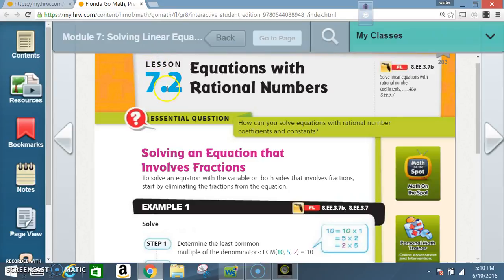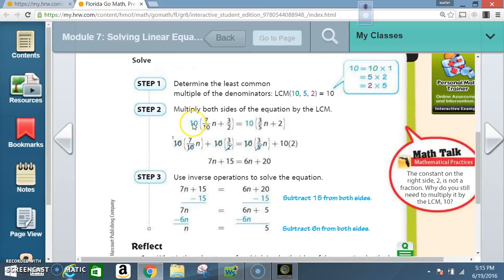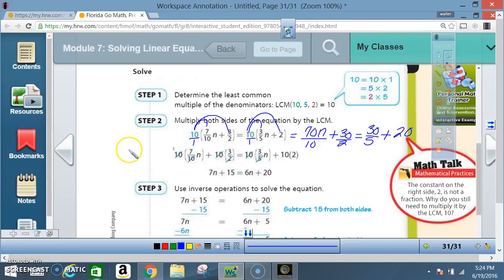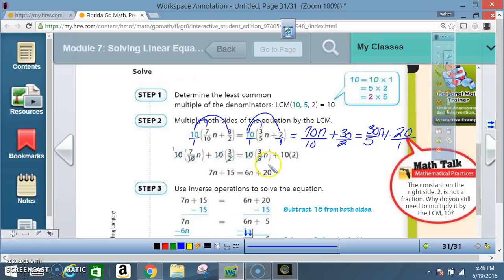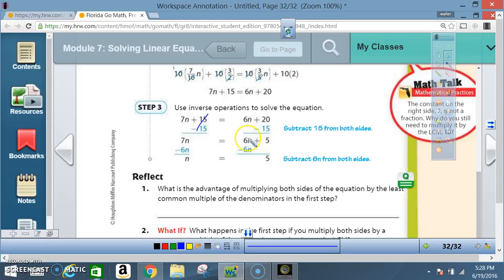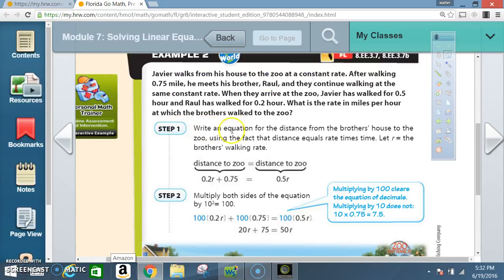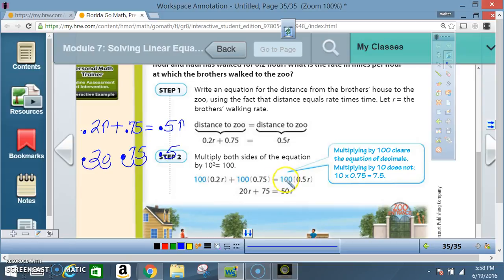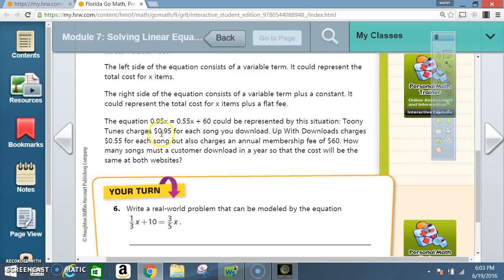PRE ALG 7 2 EQUATIONS WITH RATIONAL NUMBERS TEXTBOOK